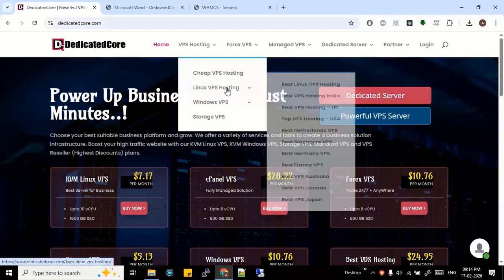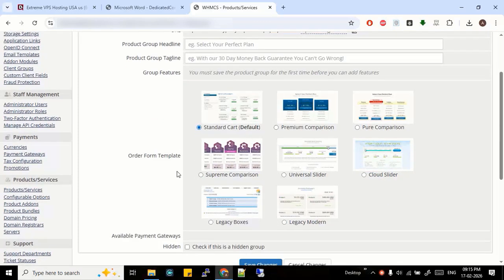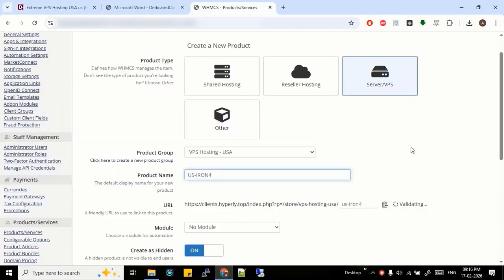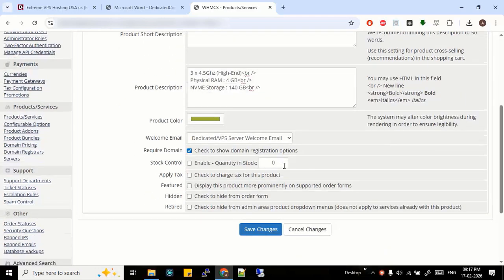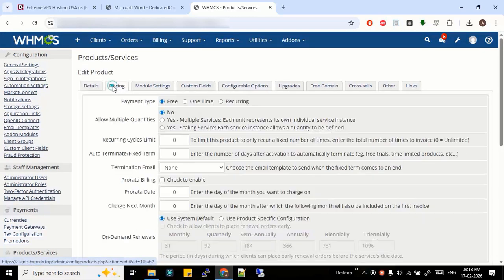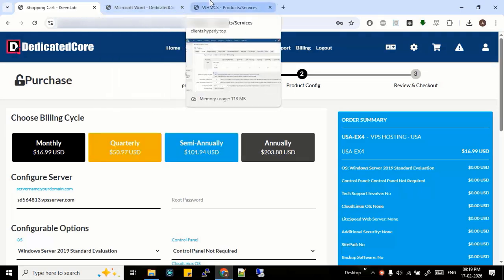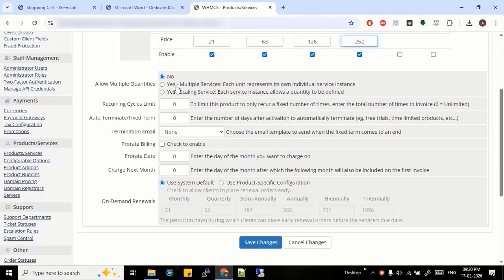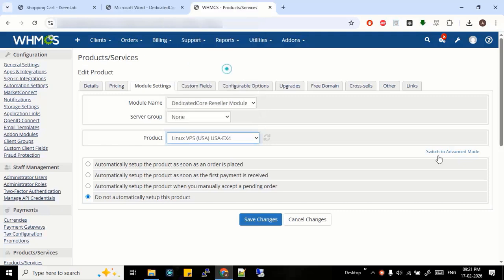Best VPS Partnership Program | VPS Hosting Product Configuration Explained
Stop spending hours manually managing orders. After this tutorial, your VPS business will run on autopilot — from order placement to server deployment and billing.

Discover the Best VPS Seller Program and learn exactly how to set up professional VPS configurations in WHMCS. In this complete step-by-step tutorial, we show you how to create and configure VPS products so your customers can order VPS servers instantly from your website with full automation

This video will show you exactly how to set up VPS products in WHMCS and automate your VPS reseller business like a professional.

Whether you're starting a White label VPS reseller business or scaling your existing hosting company, this guide will help you automate your entire operation like a pro.
After setting up your server and API integration, creating VPS products is the next major step. With proper configuration, your customers can instantly order VPS servers directly from your website.
In this video, you’ll learn everything you need to know, including a complete WHMCS VPS setup step by step, VPS reseller hosting configuration, API integration for VPS automation, VPS package and plan creation, automated hosting provisioning, hosting billing automation, and full WHMCS module configuration.
This tool is best suited for white label VPS hosting resellers, hosting startups, web hosting companies, cloud hosting providers, and dedicated server resellers. It empowers users to fully automate their hosting business by streamlining essential operations such as VPS deployment, client setup, billing automation, hosting account creation, and product management.

If you want to build a successful hosting business using WHMCS, this tutorial is for you.